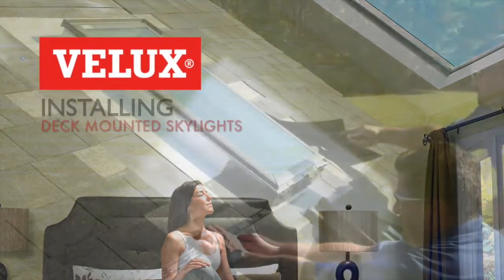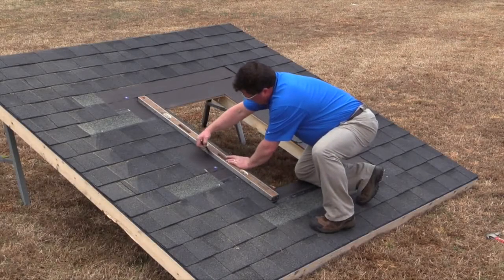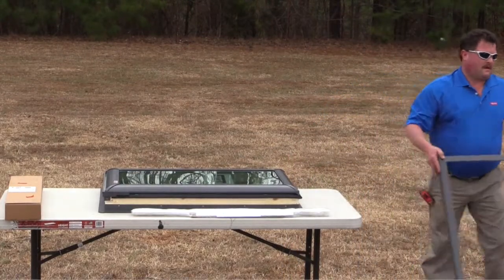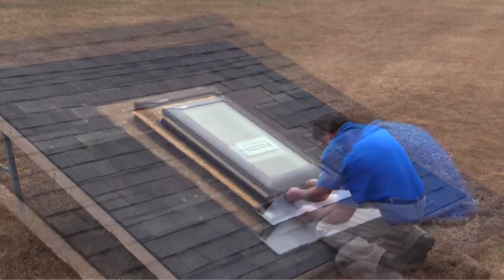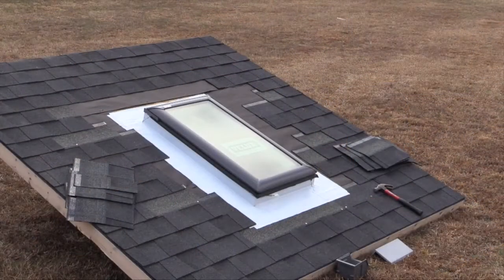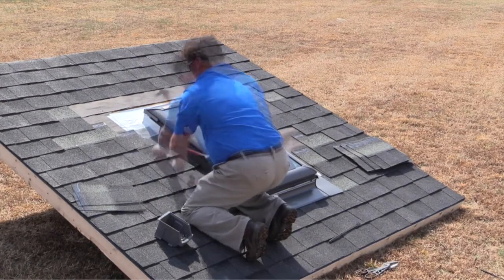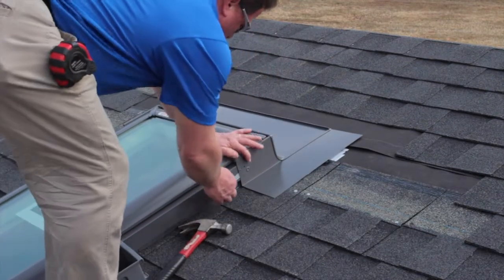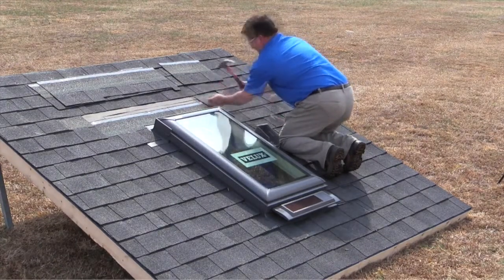VELUX Install Video - Replacing Deck Mounted Skylights (Short Version)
Installation video for replacing VELUX Deck-Mounted Skylights